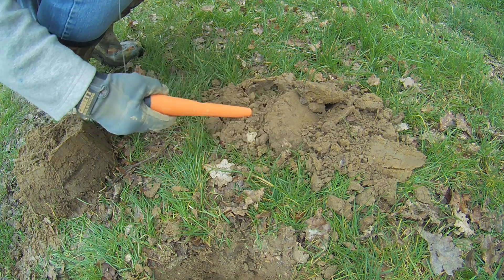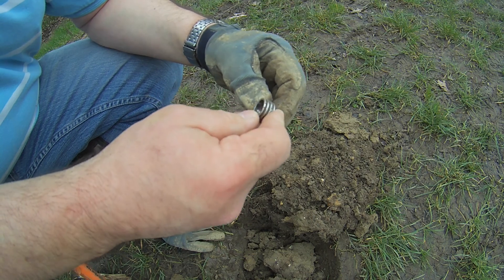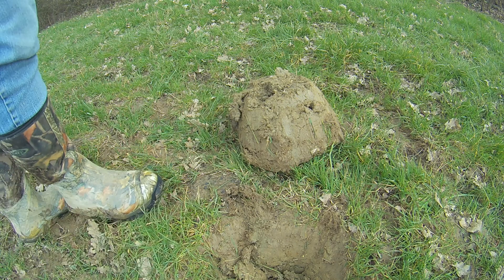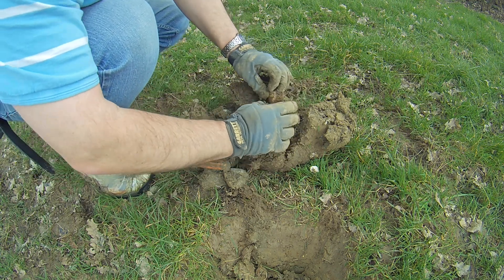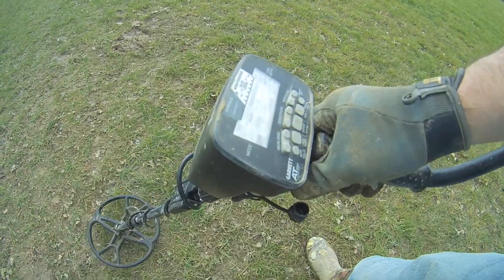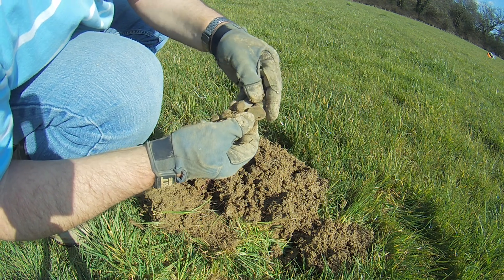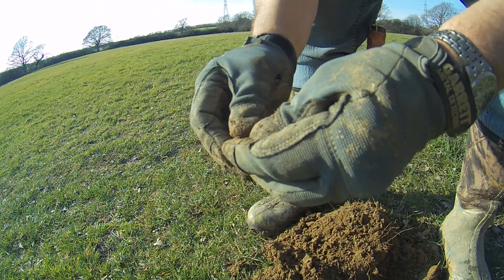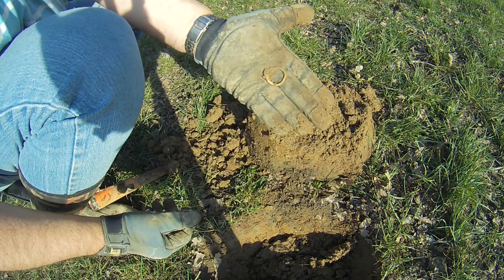Metal Detecting on a rather Ringy sort of day.